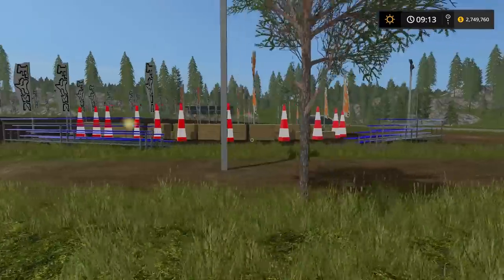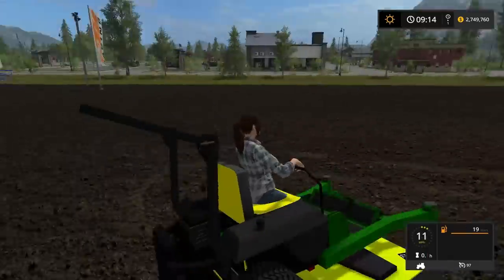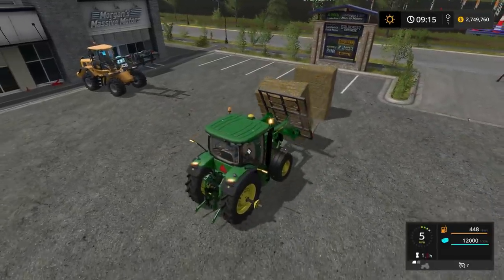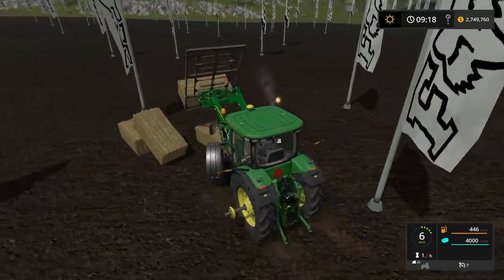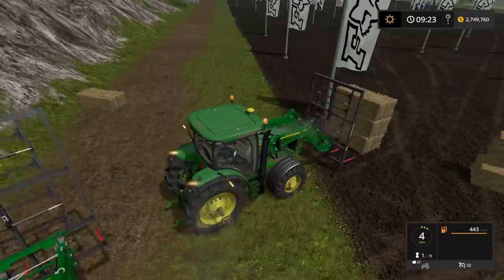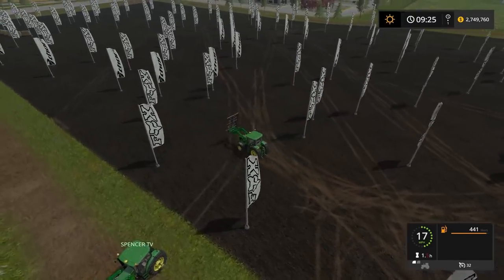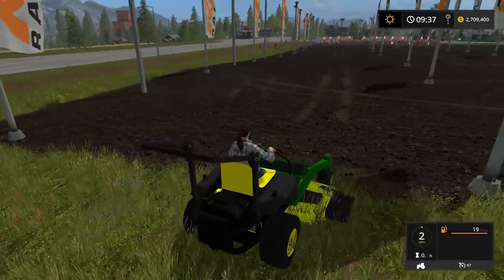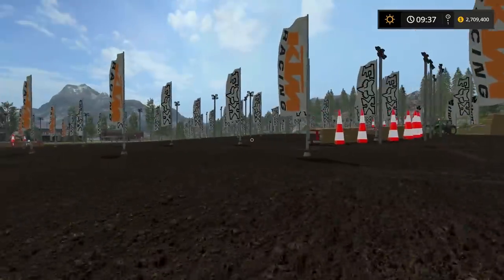FARMING SIMULATOR 2017 | BUILDING A LAWN MOWER RACING TRACK - STACKING BALES FOR WALLS | MULTIPLAYER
FREQUENTLY ASKED QUESTIONS:

1. How do you get the game?

2. Can you get mods for Xbox One or PS4 (talking about FS17 not FS15)?

3. Where do you get your mods?

4. Why is it called the Squad if it is only one person?

5. Can I play with you?